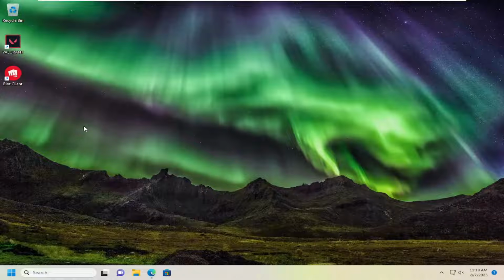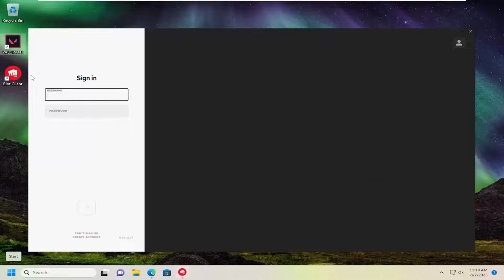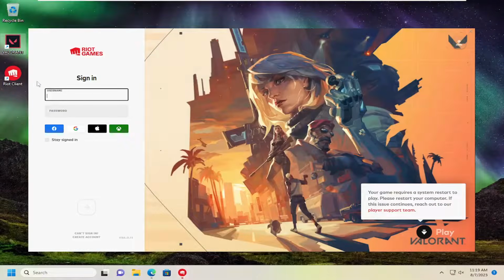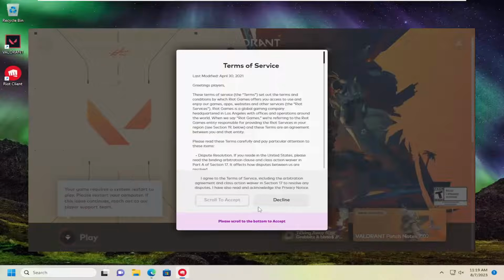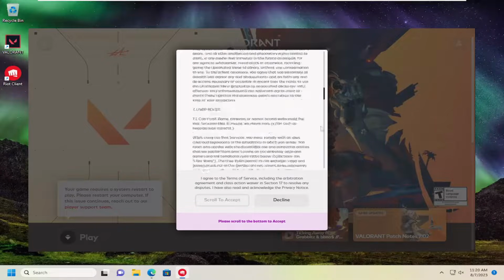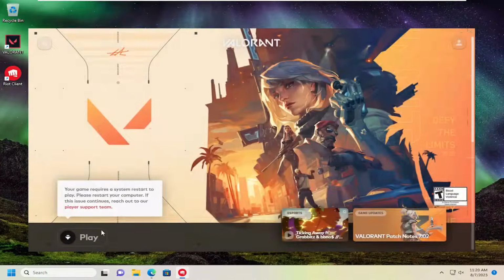How To Sign Into Valorant (Riot Games) Account [Guide]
There are many ways to sign up for Valorant. This tutorial will show you the most common ways to sign up.

Issues addressed in this tutorial:
sign into valorant
why can't i sign into valorant
can't sign into valorant account
can't sign into riot account valorant
how to sign into a different valorant account
valorant login problems
valorant sign in problem
valorant sign in error
sign into valorant account
i cant sign in to my valorant account
why can't i log into valorant